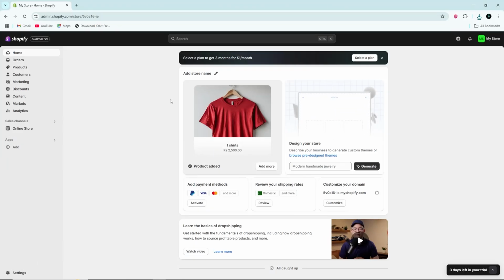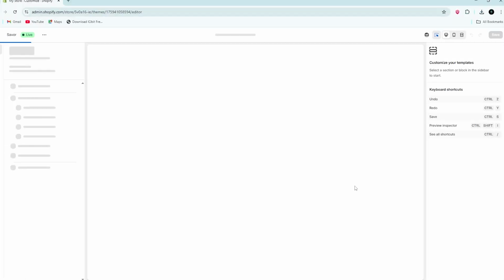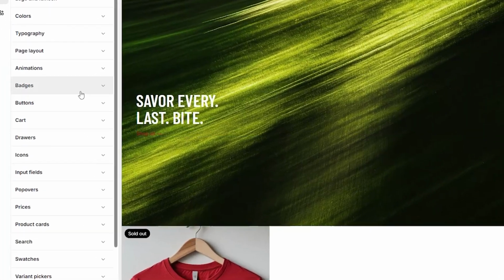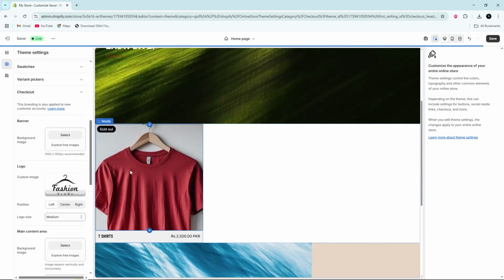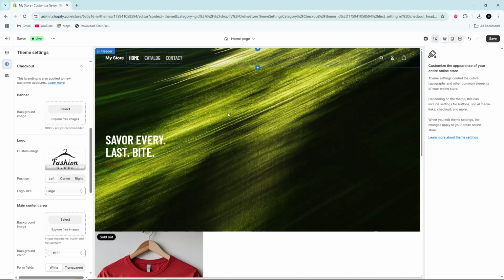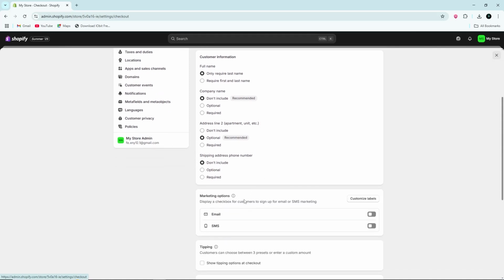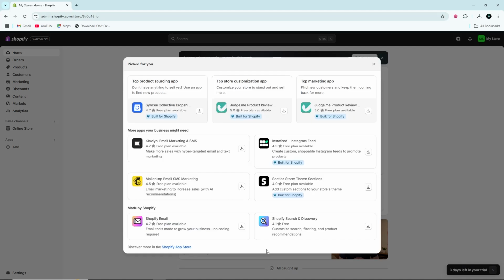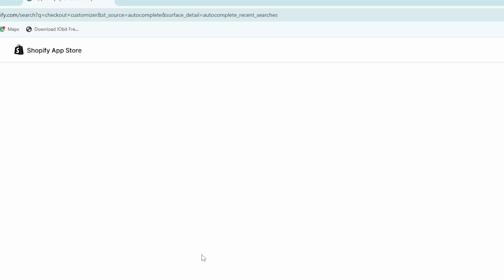How To Make Your Own Shopify Checkout Page Fast!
Want to upgrade your Shopify checkout experience? In this step-by-step tutorial, I’ll show you how to create a custom checkout page in Shopify to give your customers a smoother, more personalized buying journey—perfect for increasing conversions in 2025.

In this video, you’ll learn:

How to redirect to a custom Thank You page on Shopify after checkout

How to create a custom delivery date picker on Shopify checkout page (great for pre-orders or local delivery)

How to custom abandoned checkout email in Shopify to recover lost sales and boost revenue

Apps and tools that make custom checkout edits easier—without needing a developer

Whether you’re running a standard store or a niche service-based site, customizing your checkout can make a huge difference.

💡 Pro Tip: I’ll also show how to test your checkout flow like a real customer.